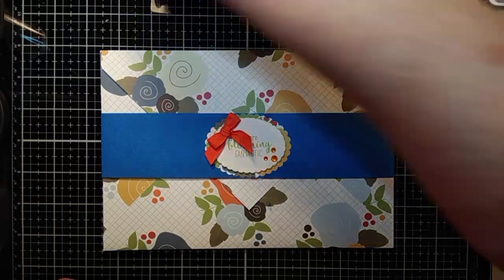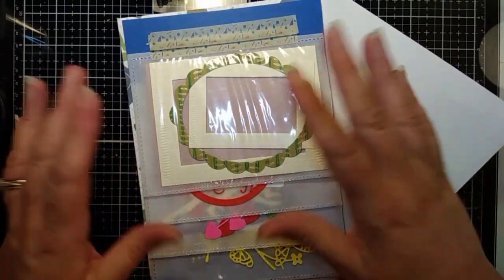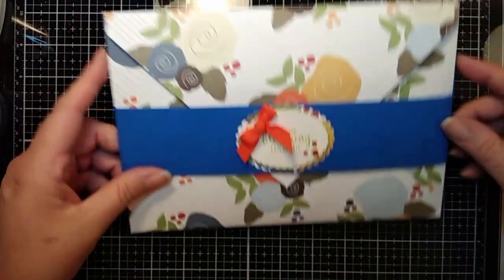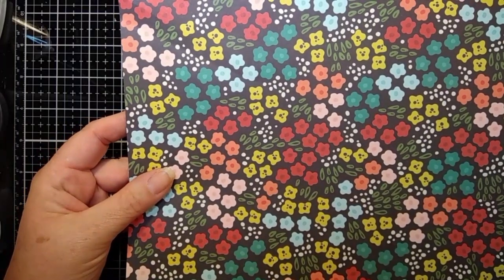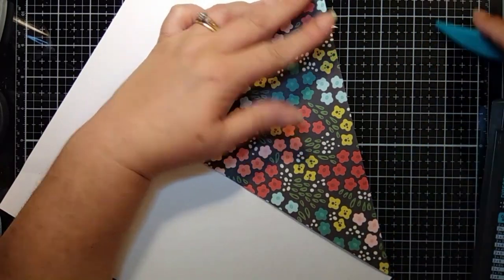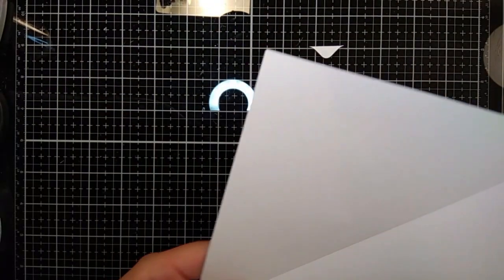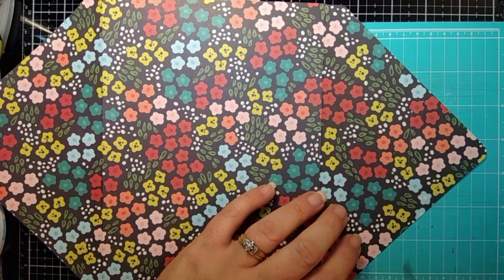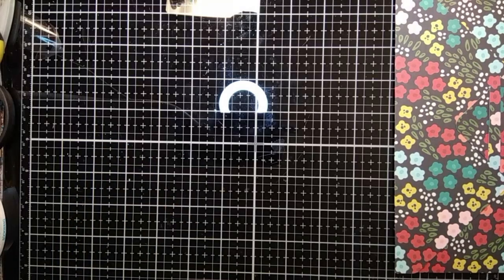Die Cut Waterfall Sleeves & Envelope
This is a tutorial showing how I made an envelope that holds a waterfall of photo sleeves to put die cuts in.

All of the products used in this video were purchased by me. I am not being paid for anything that I create in this video.  The music in this video is by Low Tree and the song is titled Up To The Mood.